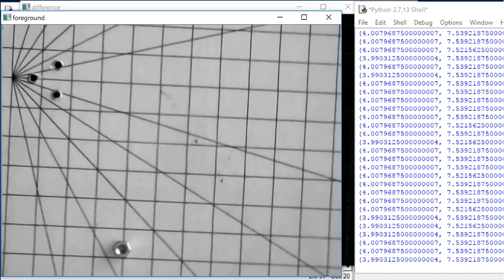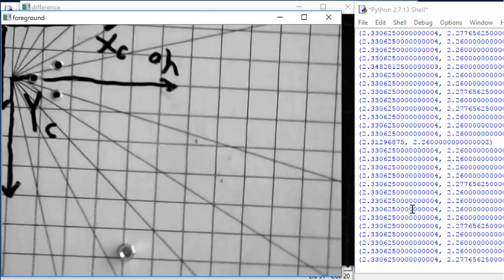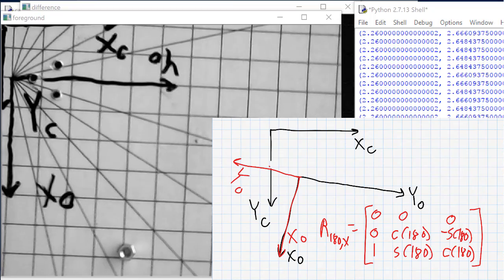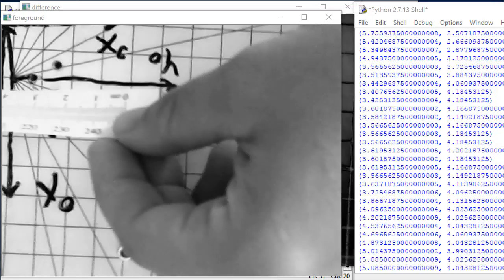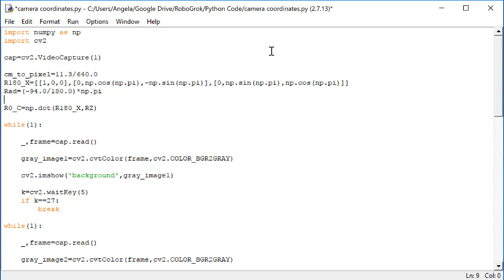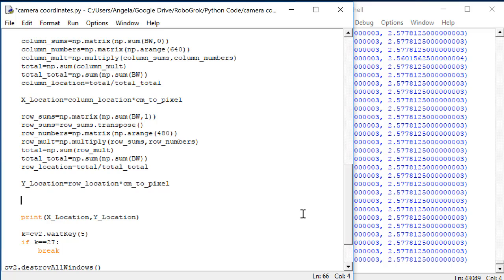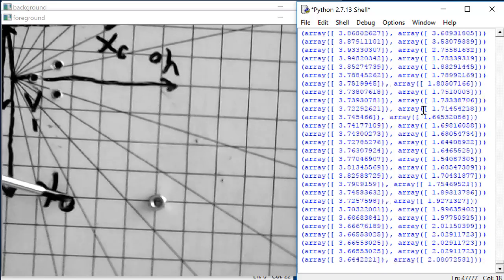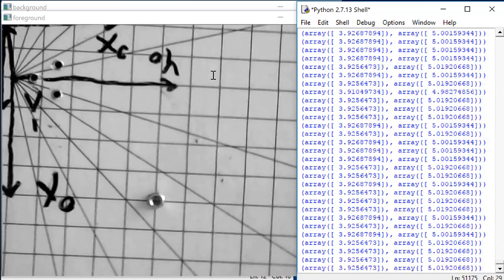Robotics 1 U2 (Sensors and Vision) S5 (Camera Coordinates) P2 (Coordinate Transformation)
In this video, we learn how to convert an object position (in units of centimeters) from camera frame coordinates to the manipulator base-frame coordinates.  We do this by finding the homogeneous transformation matrix from the base-frame to the camera frame, then multiplying it by the position in the camera frame.